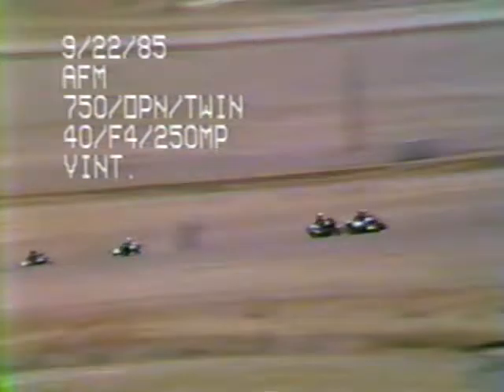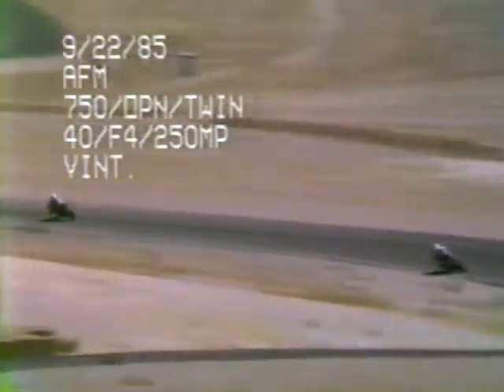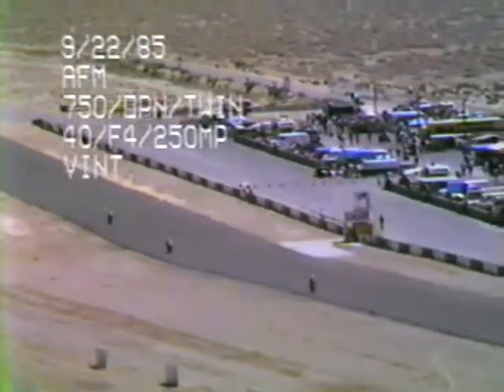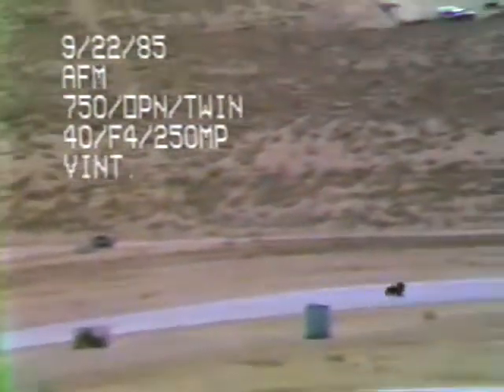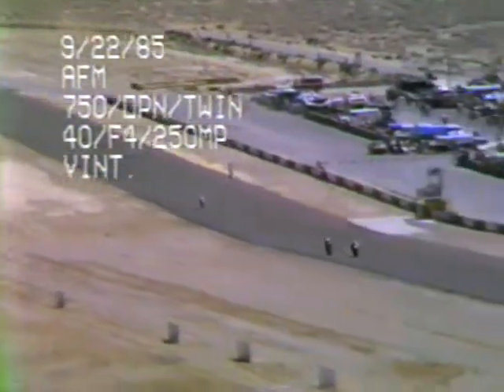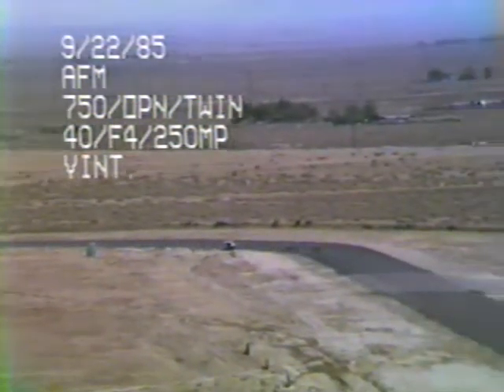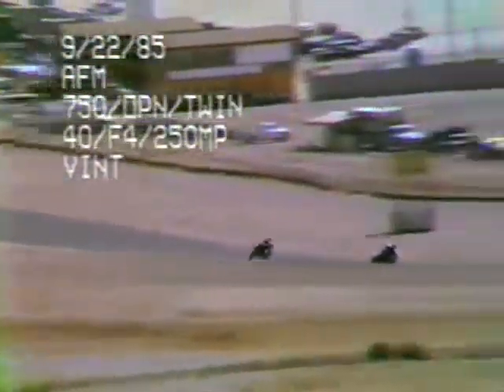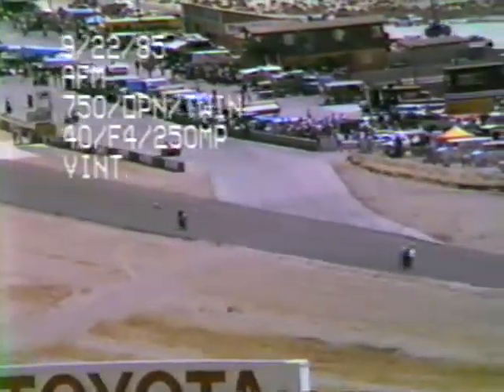AFM 09/22/1985 ALL TWINS / FORMULA 4 / VINTAGE / 40 Willow Springs International Raceway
AFM 09/22/1985  ALL TWINS / FORMULA 4 / VINTAGE / OVER 40 / 250 MODIFIED PRODUCTION Willow Springs International Raceway